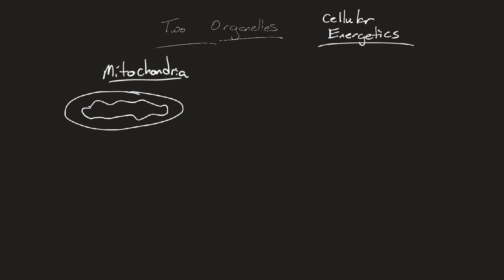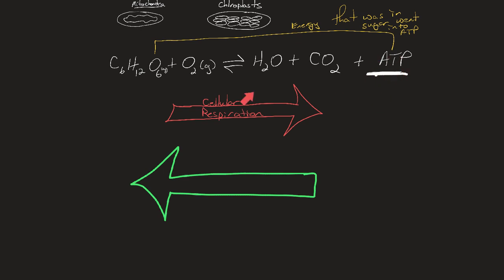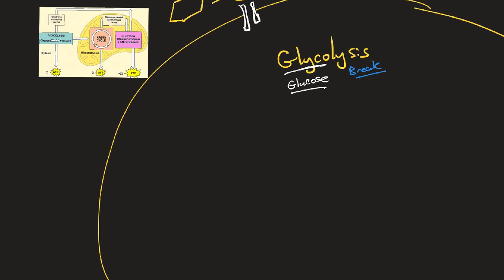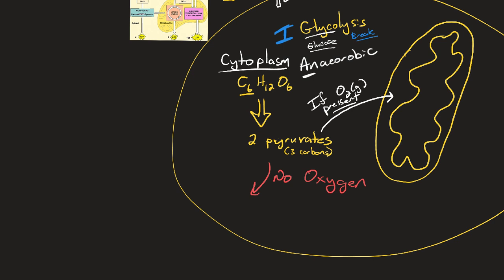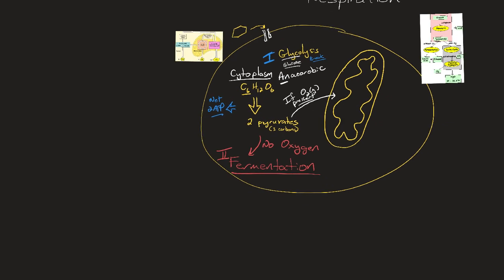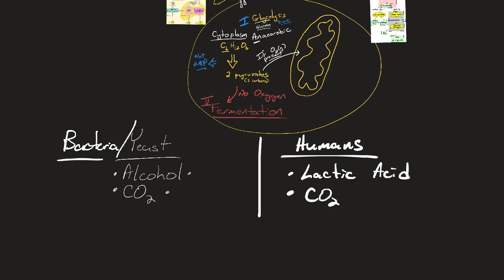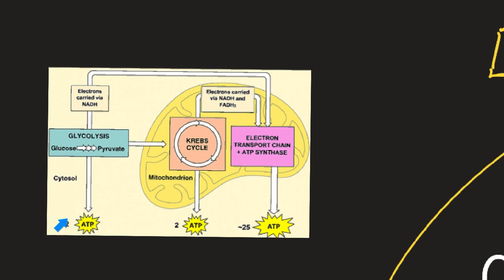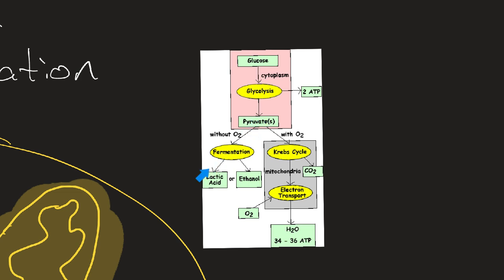Photosynthesis respiration intro